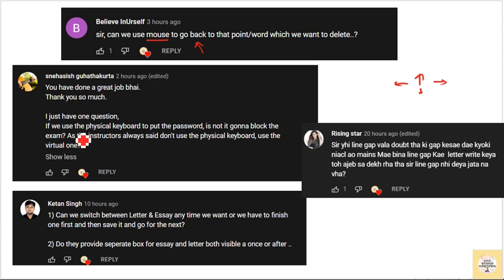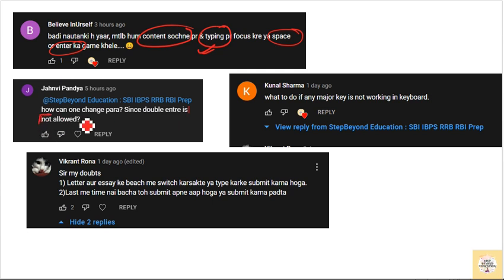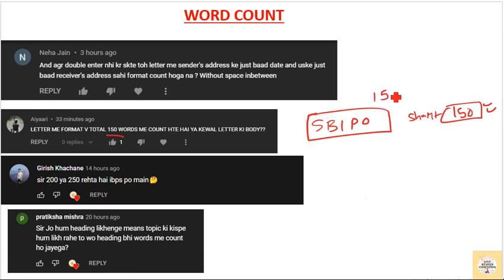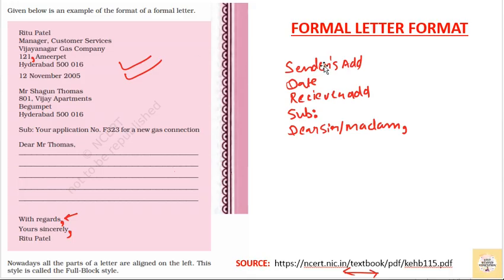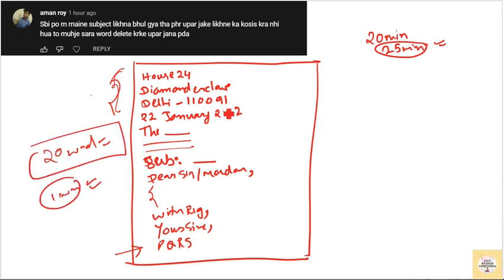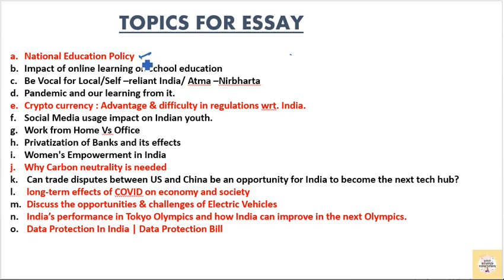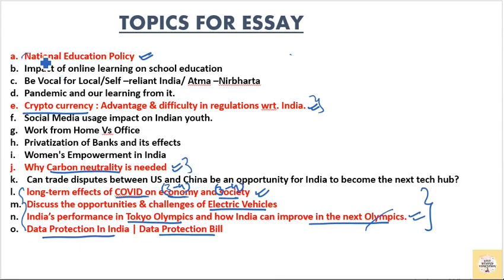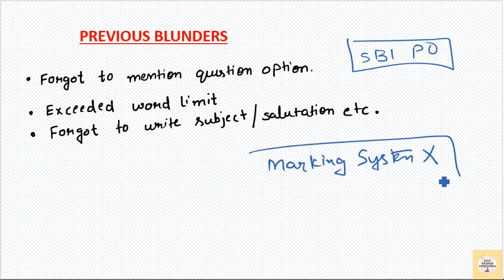BILINGUAL VIDEO| "ESSAY TOPICS" (IBPS PO mains) | Doubt session | Letter Format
00:00 Introduction
01:05 Addressing Some Common Doubts
06:14 Word Counts
08:43 Format for Formal Letter(NCERT)
11:09 An Important "TIP"
14:23 Topics For Essay
20:12 Heading in Essay?
21:42 How to add a line in exam interface?